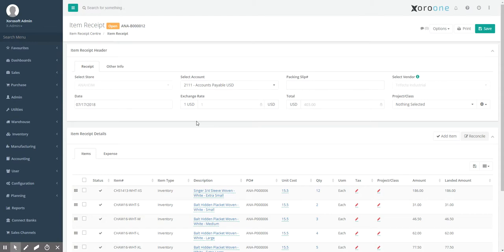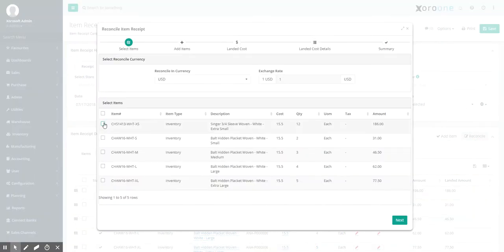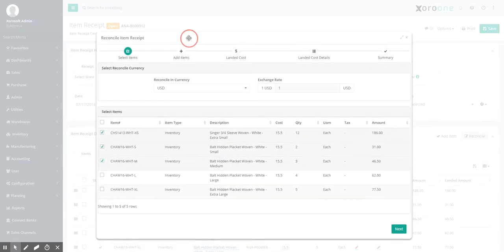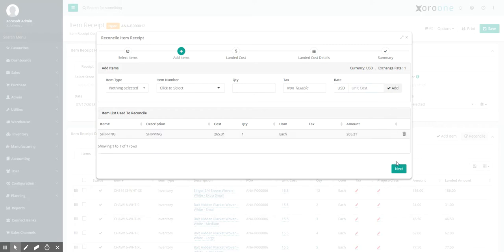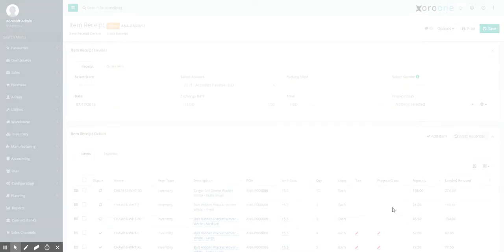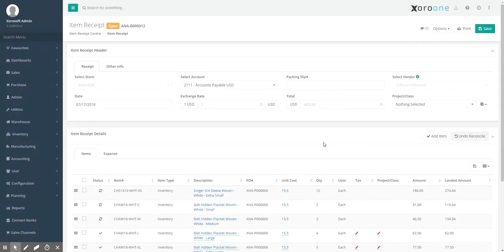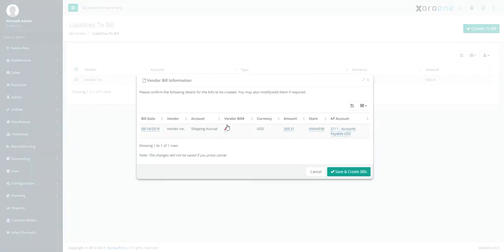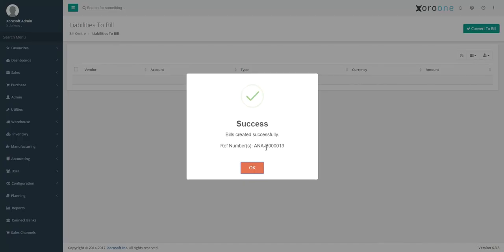XoroERP Purchasing Tutorial - Calculate Landed Cost